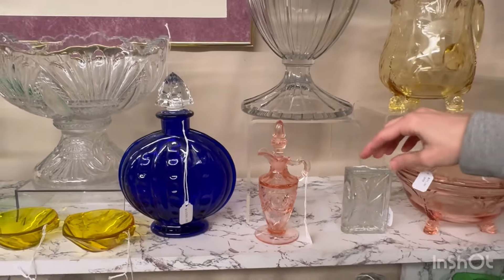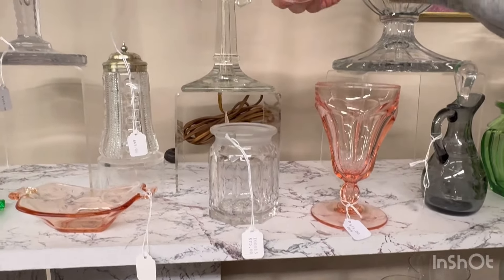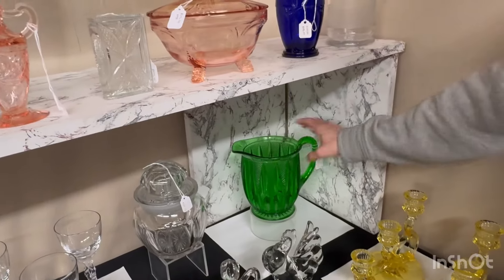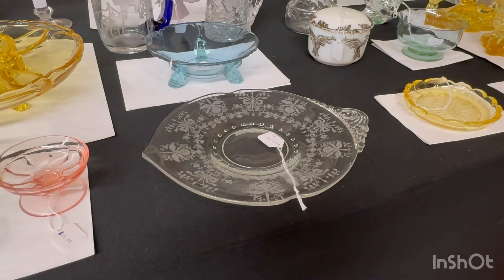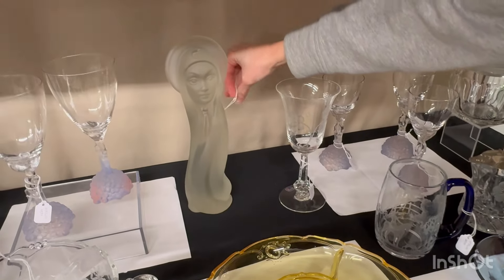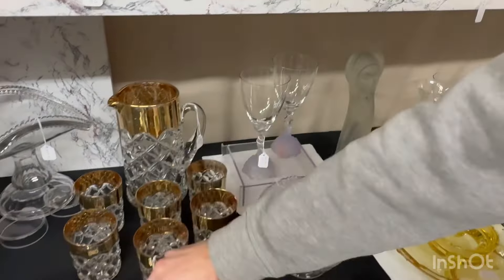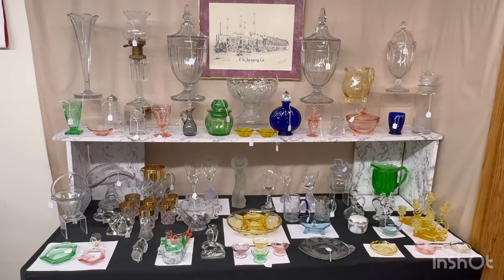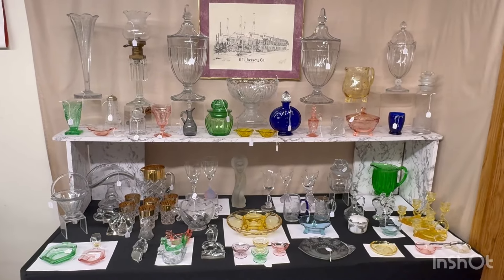Heisey New Additions 1/22/24